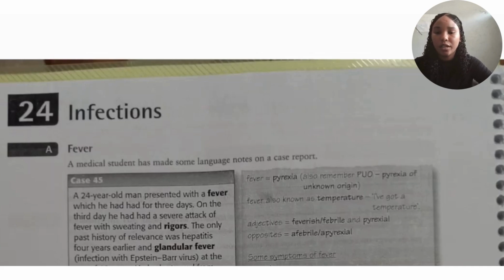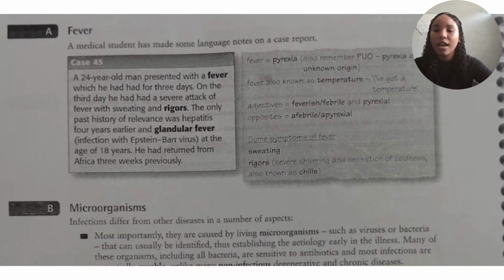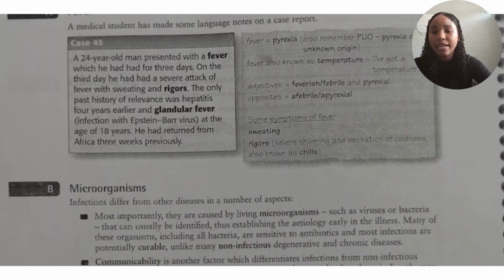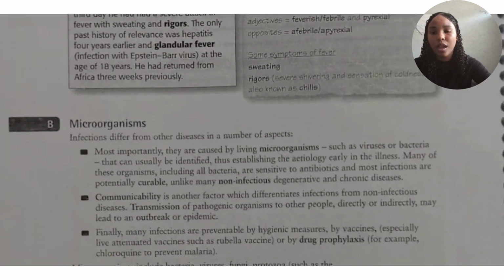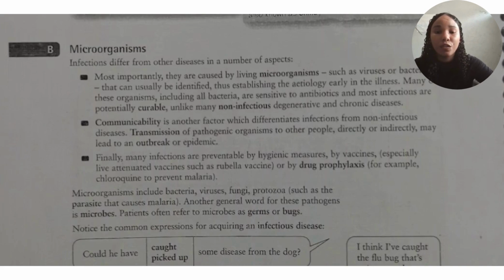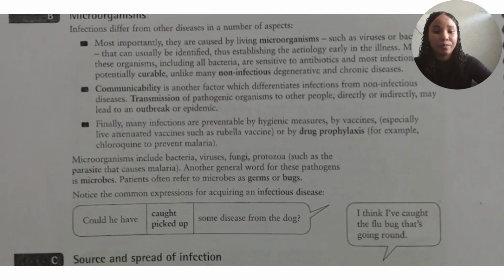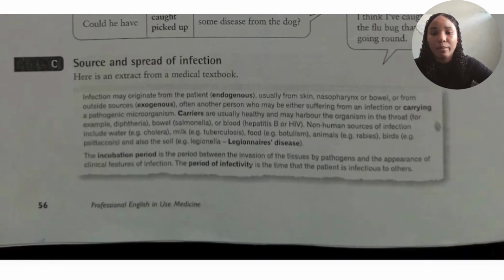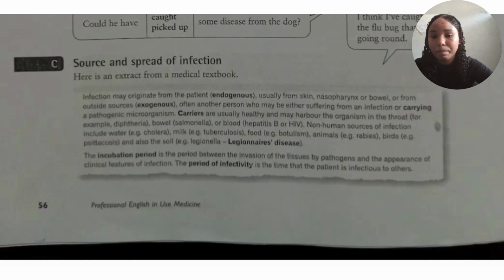UNIT 4/ PROFESSIONAL ENGLISH IN USE: MEDICINE CH 24 (ENGLISH AND SPANISH)